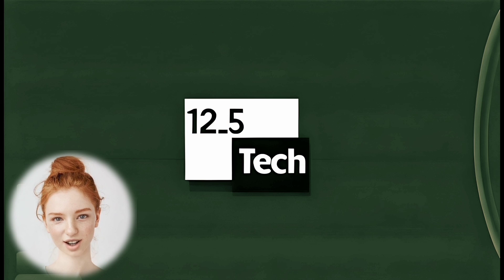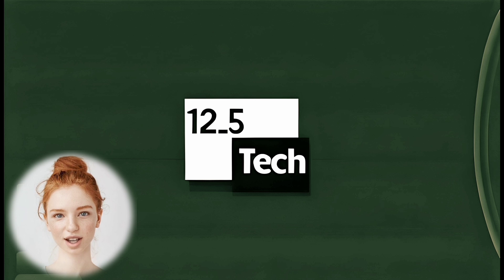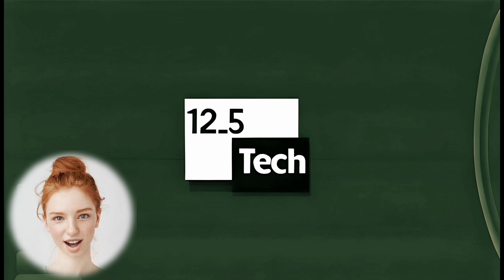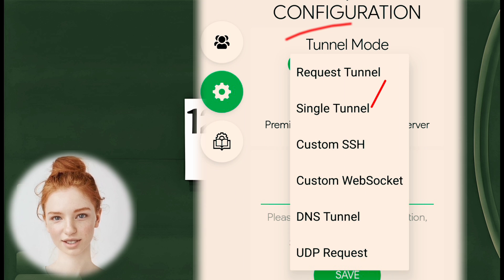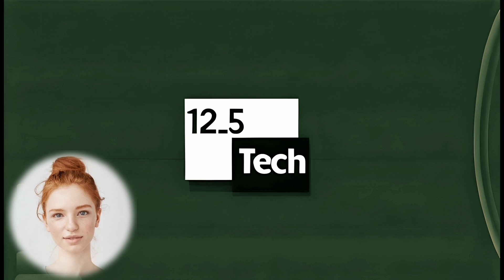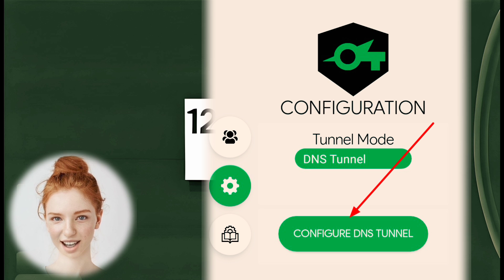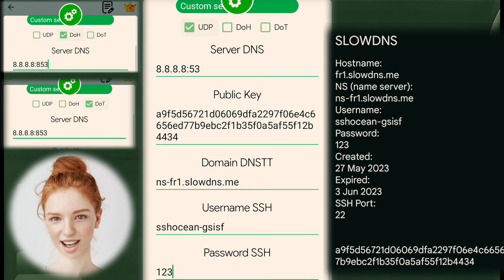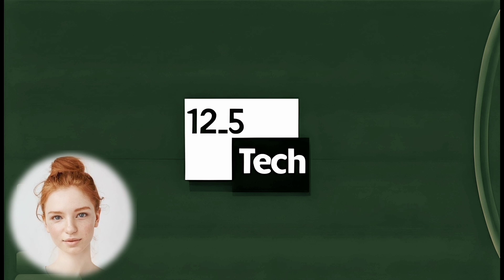Configuring SlowDNS on SocksIP Tunnel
Take your SlowDNS experience to the next level by configuring it on a SocksIP tunnel. Watch this tutorial to learn how to set up SlowDNS on the SocksIP tunnel for enhanced security and privacy. Follow the steps provided and enjoy a seamless browsing experience with SlowDNS.